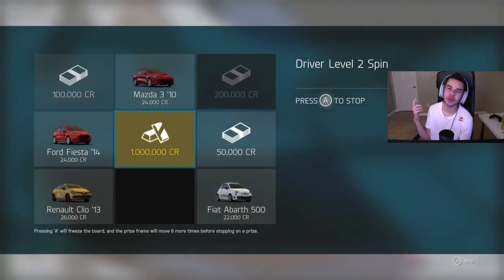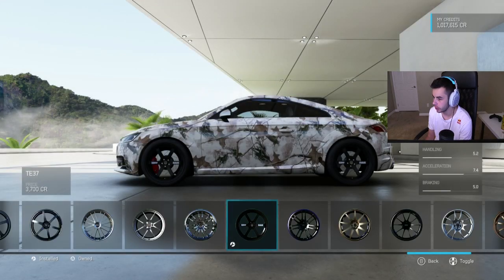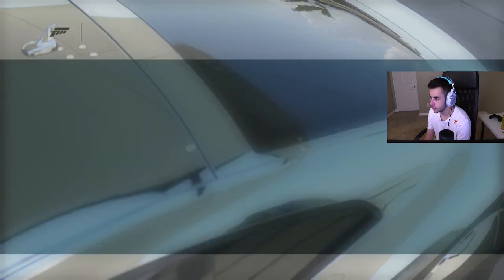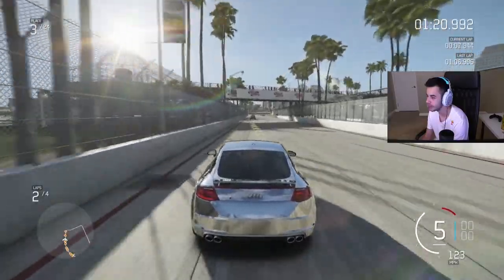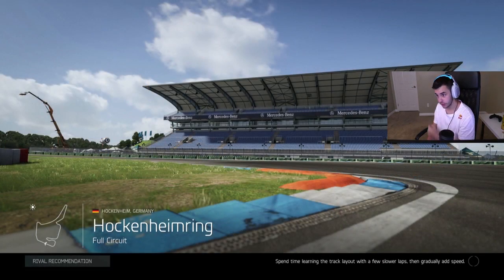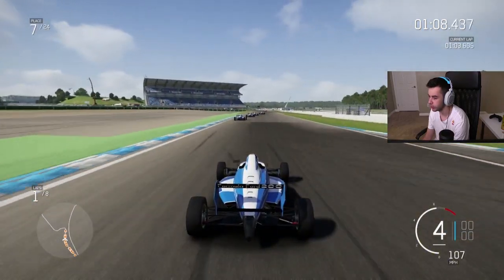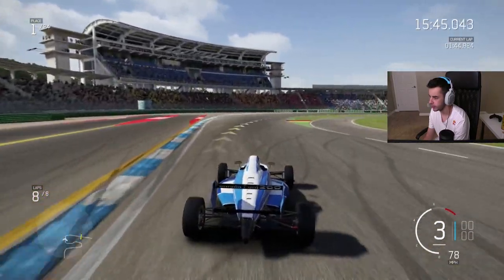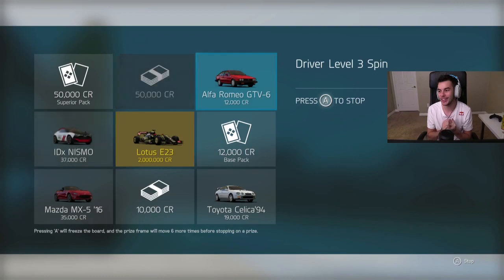Forza 6 - FORMULA RACING #4 (Lets Play/Walkthrough/Gameplay)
●Other ways to talk to me!